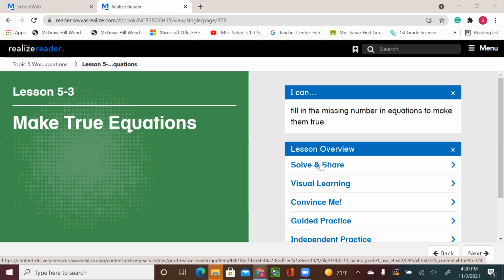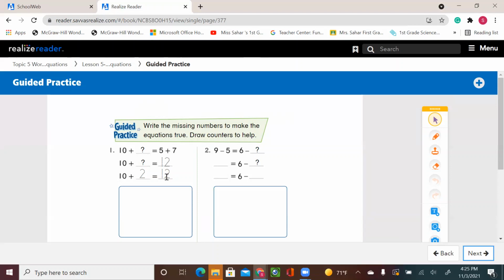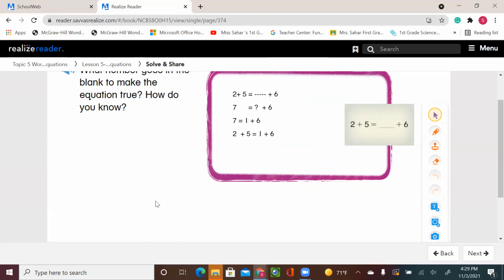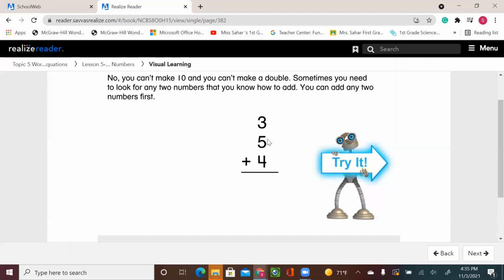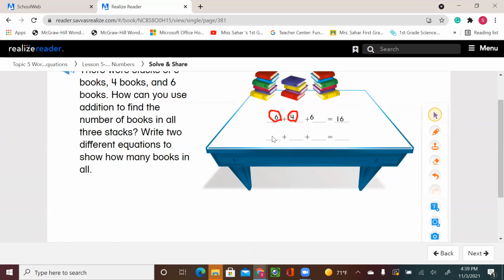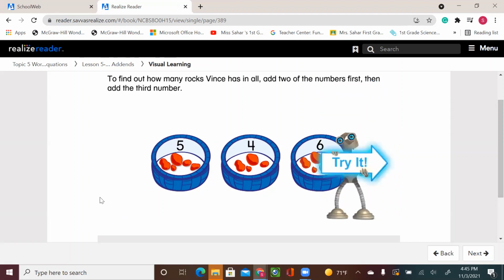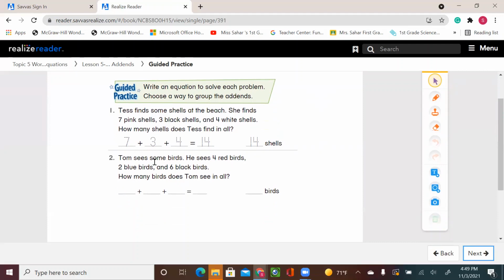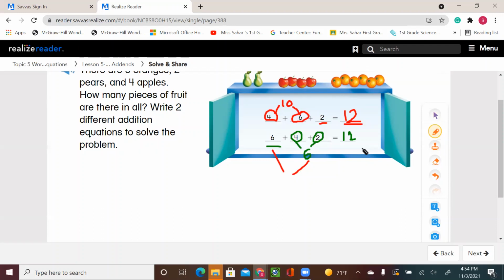Grade 1 Math Topic 5 Lessons 3 & 4 & 5